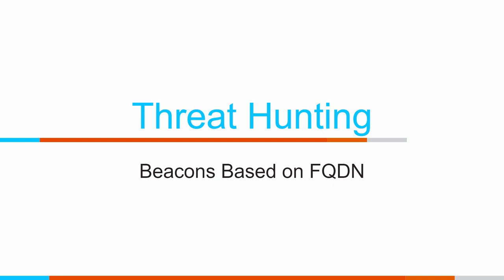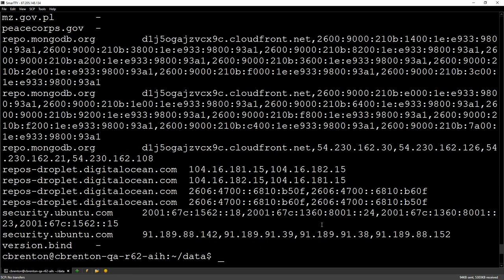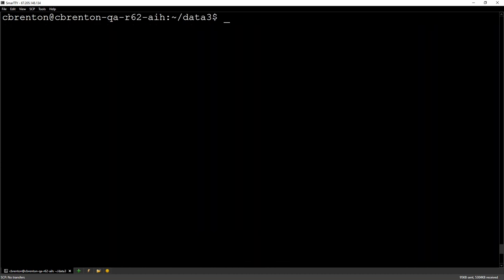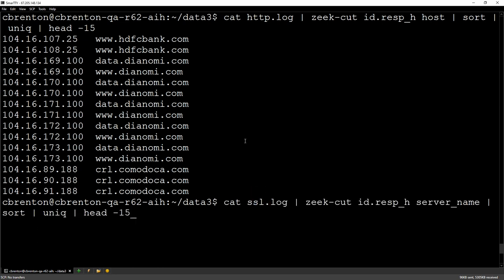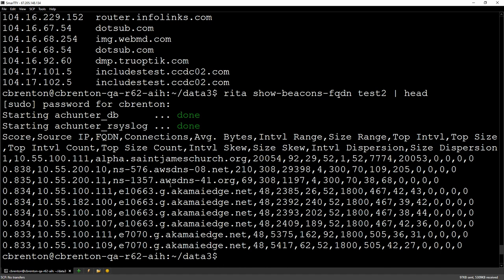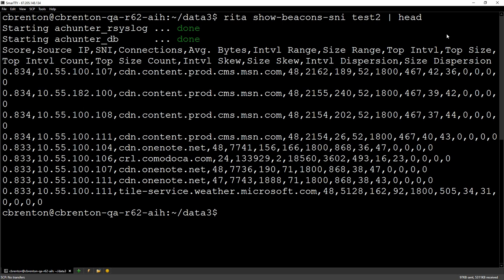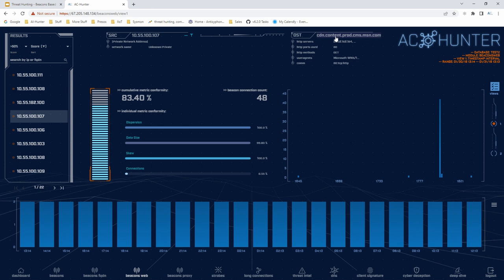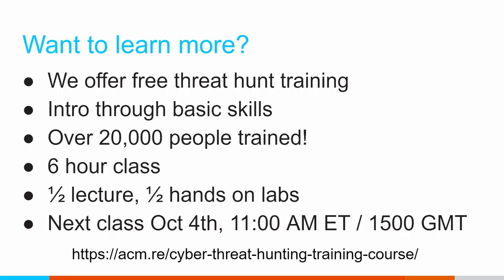Threat Hunting Shorts - FQDN Beacons | Chris Brenton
Our Threat Hunting Tool ~ AC-Hunter